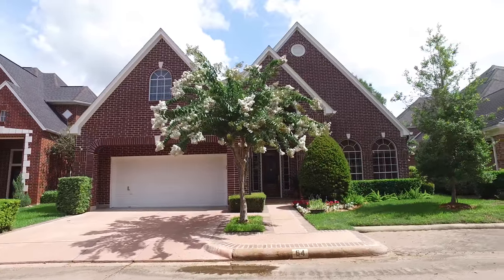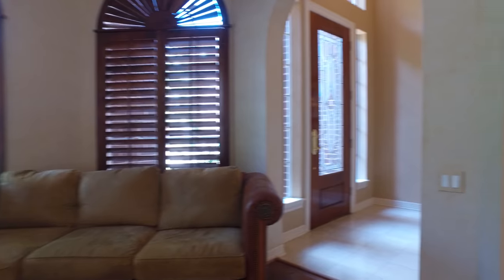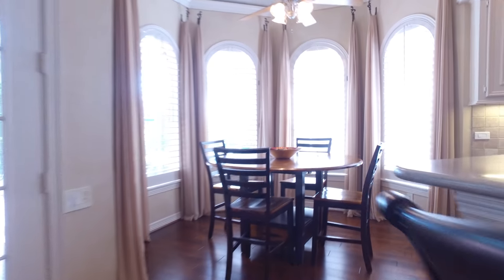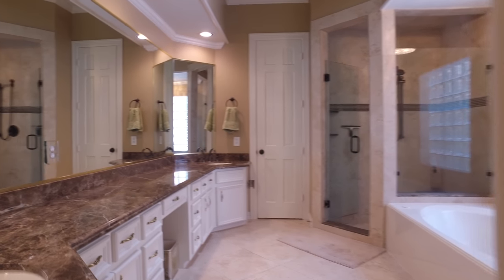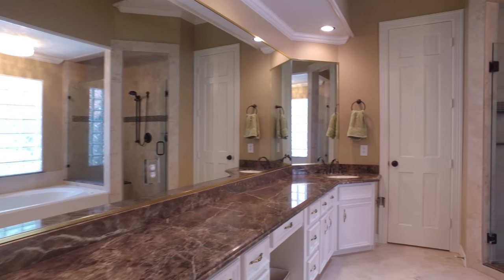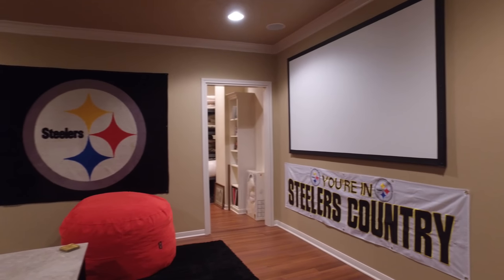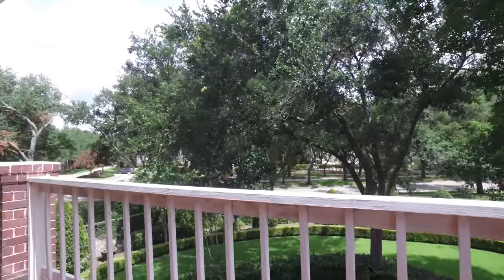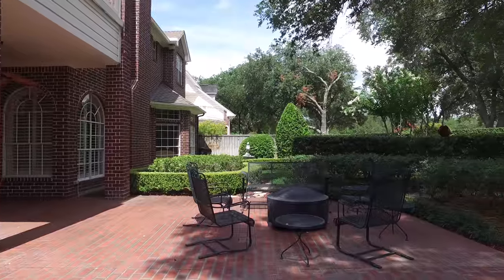64 Ambleside Crescent Dr Sugarland, TX With Voice Over